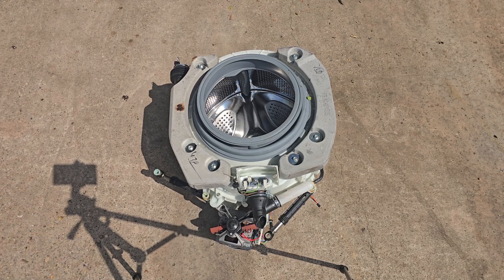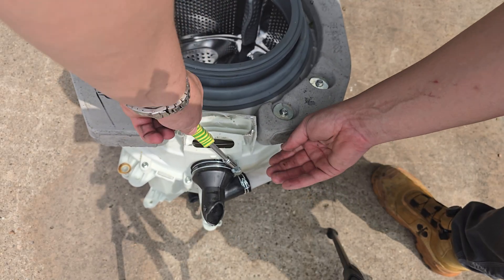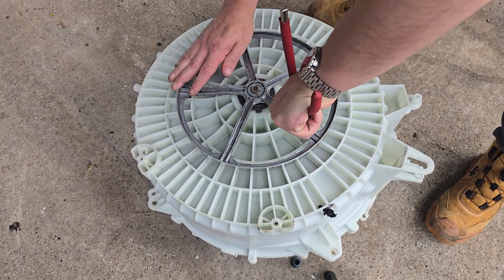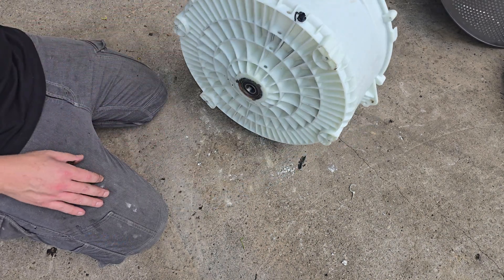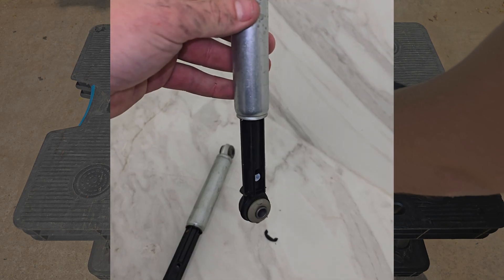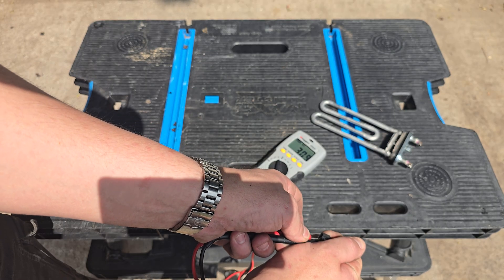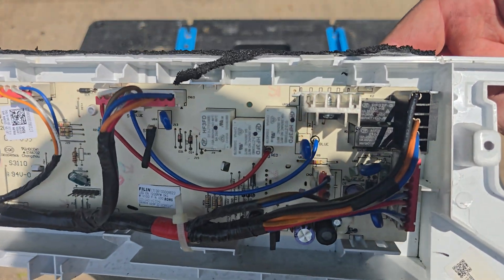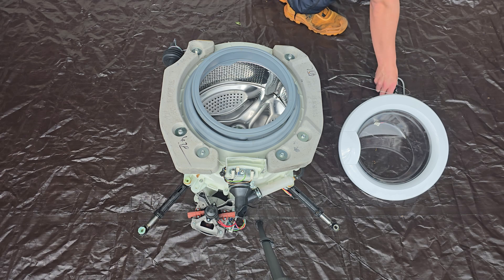Every Part Of A Washing Machine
Once you get familiar with what's in a machine, the easier it is to fix

This is a rundown on what you can expect to find in most front loading washing machines, all of the parts are pretty standard and easily testable

Any questions, feel free to give me a shout